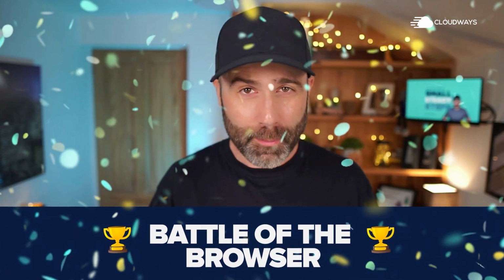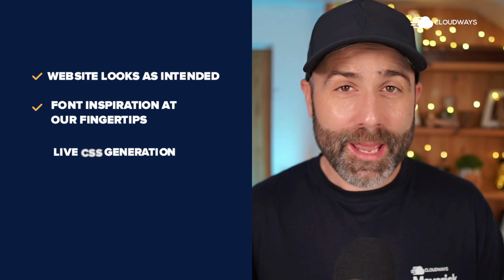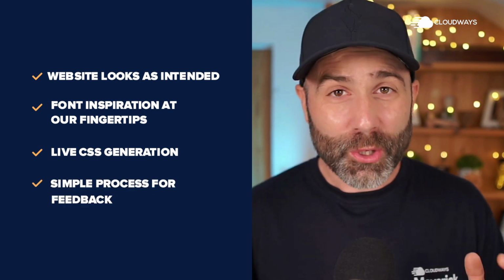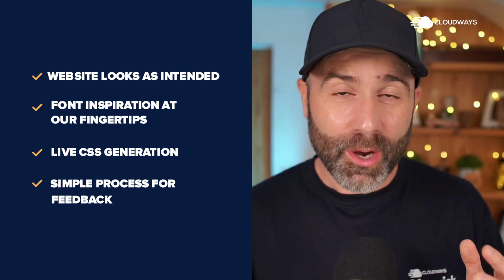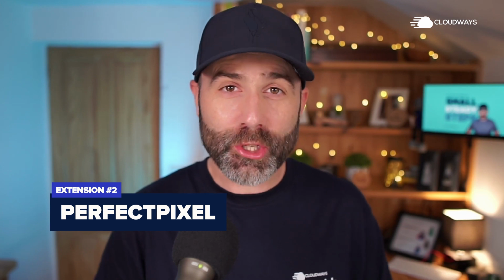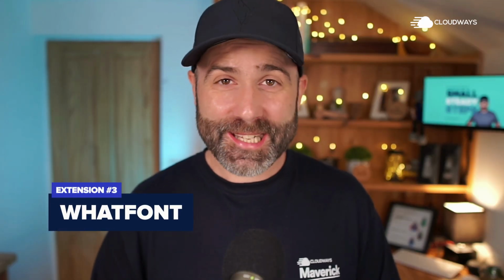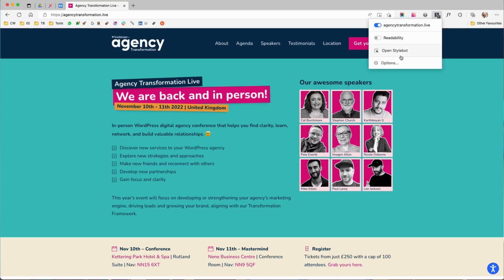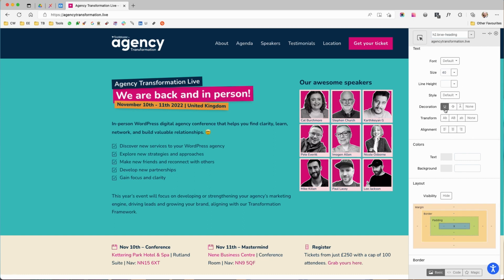5 Ridiculously Useful Web Design Chrome Extensions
🎯 Exclusive Resource Pack: A useful collection of templates and resources to help you streamline and better manage core agency processes.

Gone are the days when developers struggled with changing configurations while still grappling with their sites to give intended looks.

Today, we have many amazing Chrome extensions for designers & developers to deliver catchy and optimized websites.

What are the top 5 Chrome extensions that we use at our agency? How do they work? And lastly, how do they benefit web developers?

Learn more as Lee Matthew Jackson explains each of the top 5 Chrome extensions and their functions in detail.

🌐 Follow us for more agency-related content

 📖 What You'll Learn:

1. Introduction 0:00 - 0:30
2. Web design before using chrome extensions 0:31 - 1:09
3. A streamlined process 1:10 - 1:52
4. 5 useful Chrome extensions 1:53 - 4:32
5. Conclusion 4:33 - 5:25

After you watch today’s video, go check out our FREE Agency Resource Pack.

Skip the hassle of creating templates and process documents for your agency.

Use our created and compiled collection of templates and resources to streamline and better manage your core agency processes.

It’s all about HOW YOU run your agency and gain traction in a noisy market.